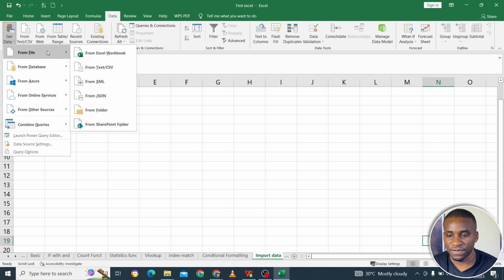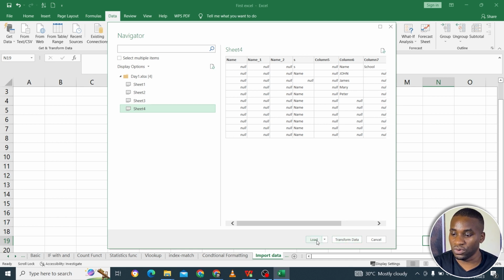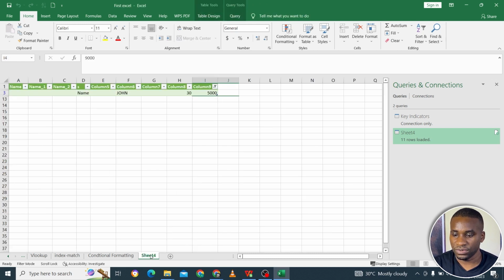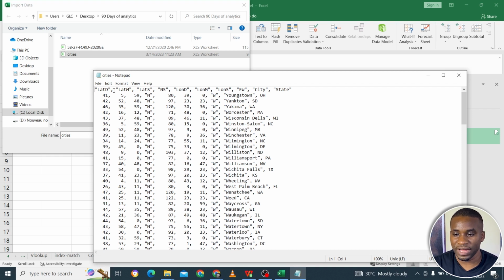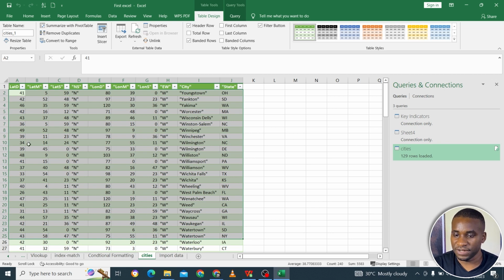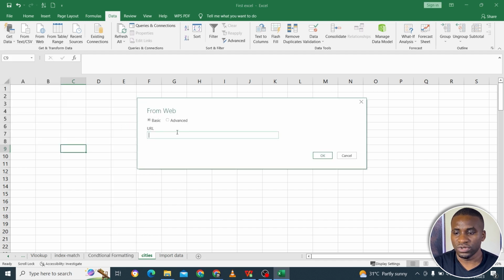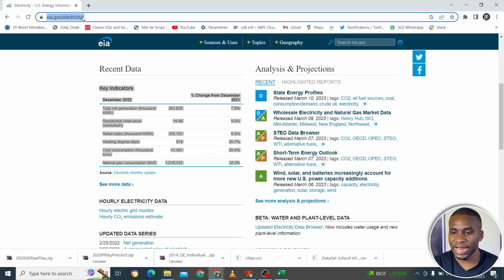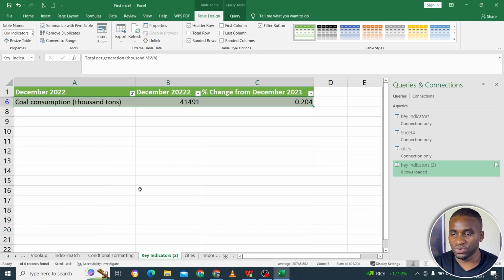Day 22 - 90 days of Analytics : Importing Data to Excel